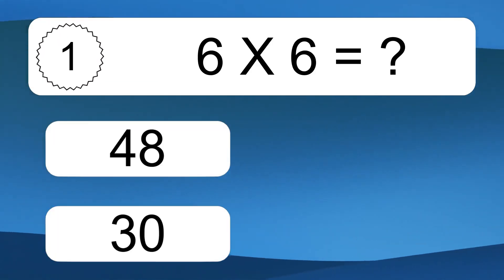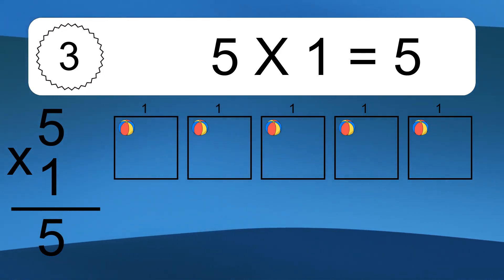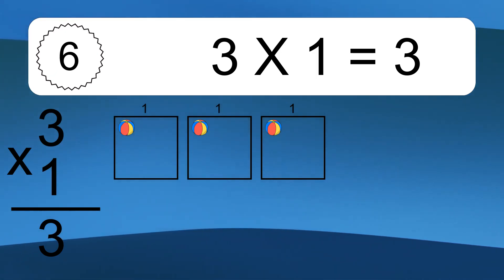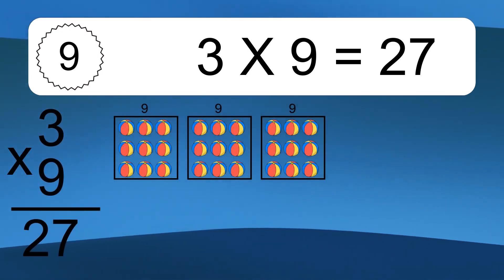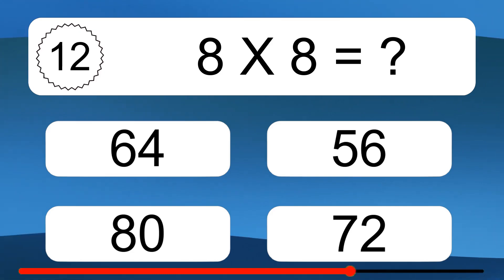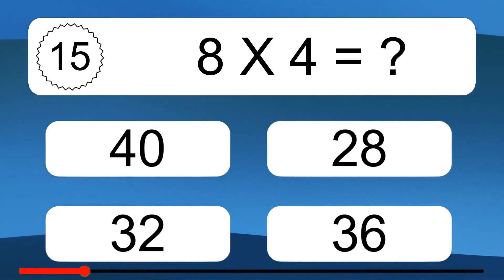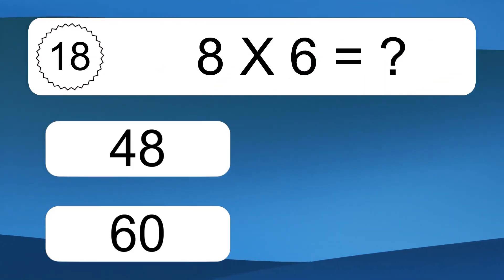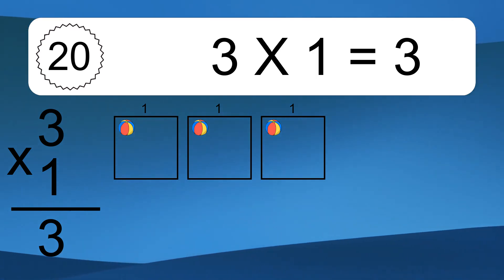20 Multiplication Quiz Exercises for Kids